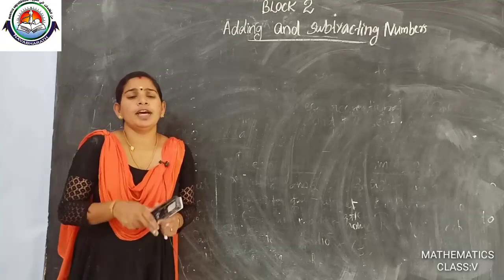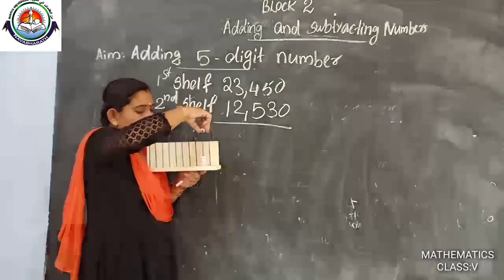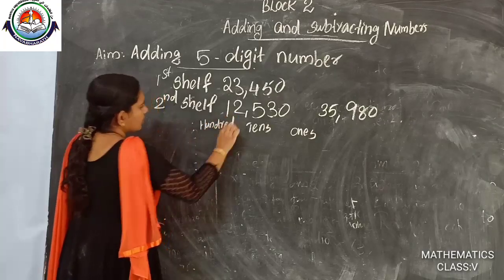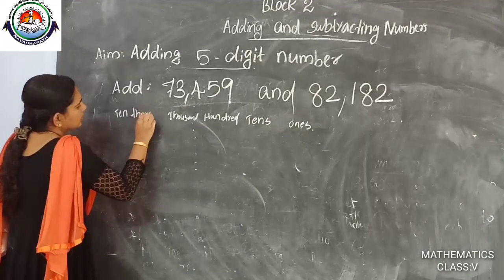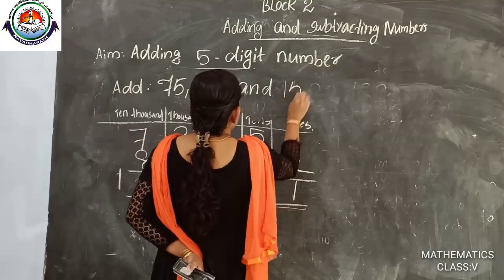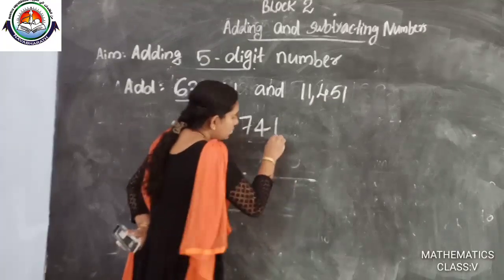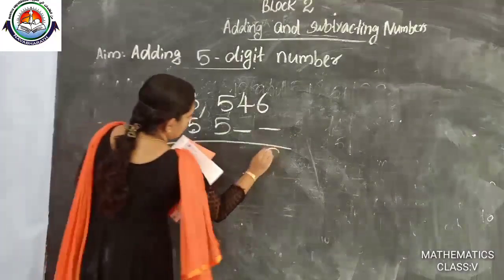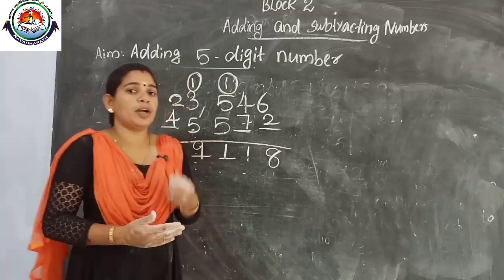Class V Mathematics part 3 -June 22